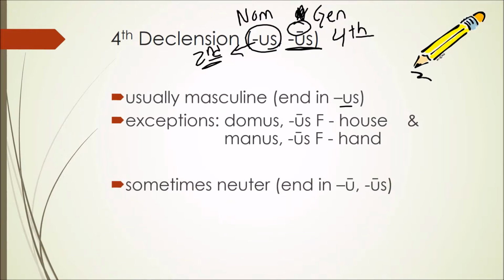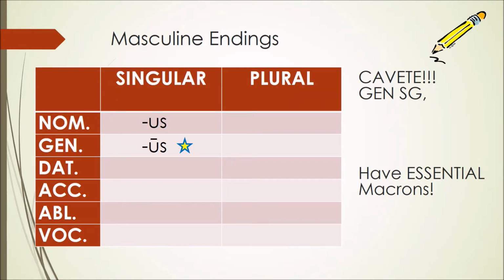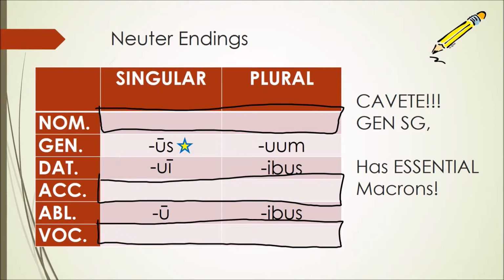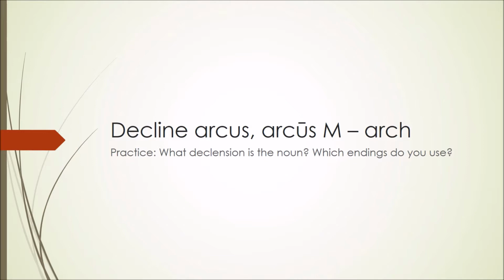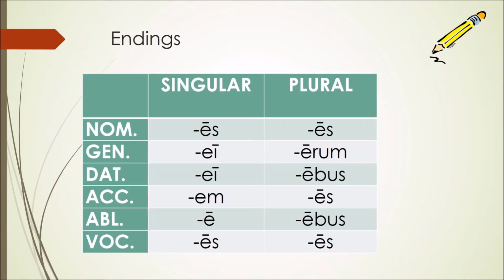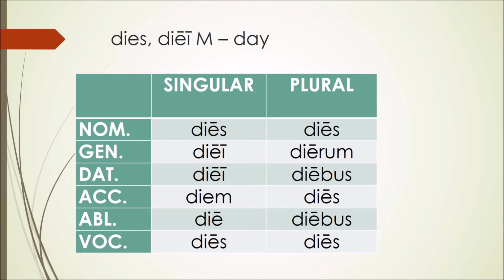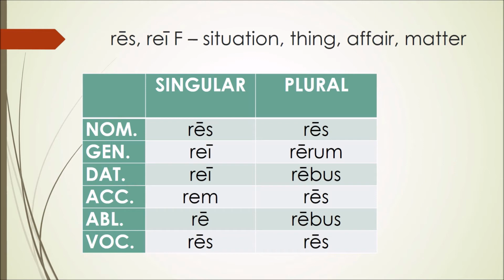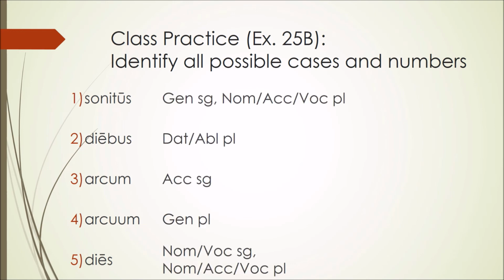4th and 5th Decl Video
A review of Latin noun Declensions 1-3, how to determine which declension a noun belongs to, as well as an introduction to the endings for 4th and 5th Declension Latin nouns.